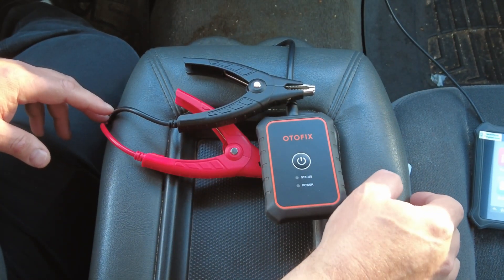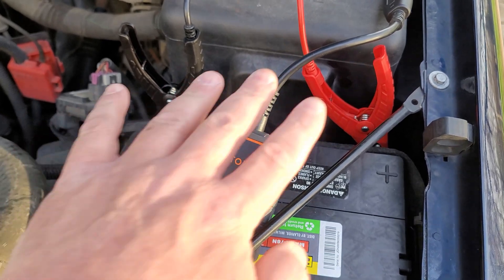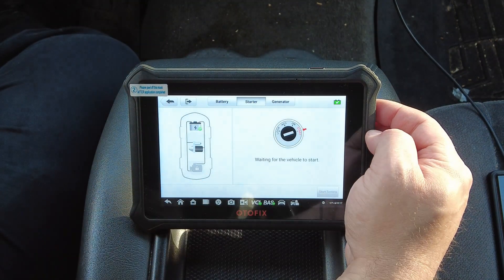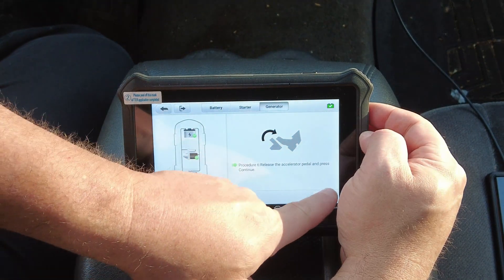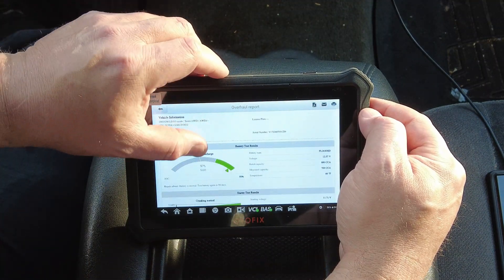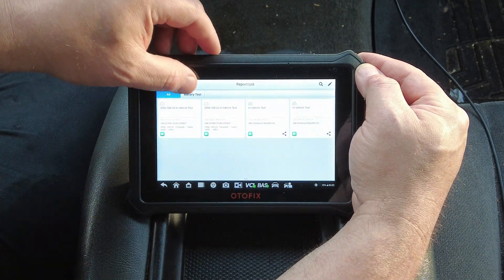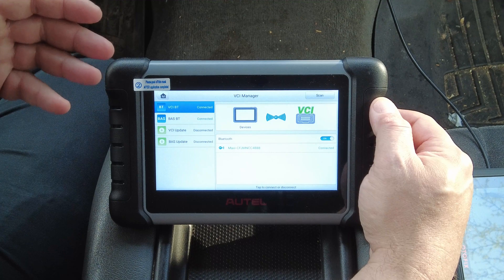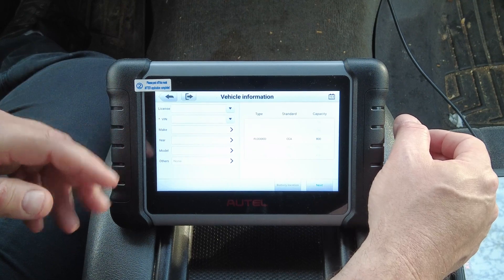OTOFIX BT1 Lite Smart Battery Tester - Test and Review. Powered by Autel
The OTOFIX BT1 Lite Smart Battery tester can be found here:
(Amazon link)

The OTOFIX BT1 Lite Smart Battery tester is powered by Autel.  In fact, the OTOFIX company is owned by Autel and uses all Autel software and firmware.  This device is designed to be used along with an OTOFIX OBD2 scan tool, or you can download the Autel battery tester app and use this battery tester along with your smart device. (phone or tablet) The Autel version of this same product is called the Autel BT506. In this video, I give a demonstration of how to use this device.  The Autel battery software generates a nice test report that can be saved via PDF format and then it can be shared via email, or with a QR code via cloud service. (no charge) The battery report can also be printed directly from you scan tool or smart phone if you have wireless printing setup on your local network.

The OTOFIX D1 Lite Scan Tool that was used to show the battery tester has it's own test and review video here:

(Spoiler alert: The OTOFIX version of this battery tester is MUCH cheaper than the same battery tester in the Autel version. at least it was at the time this video was uploaded)

(Amazon link)

The OTOFIX D1 PRO can be found here:
(Amazon link)